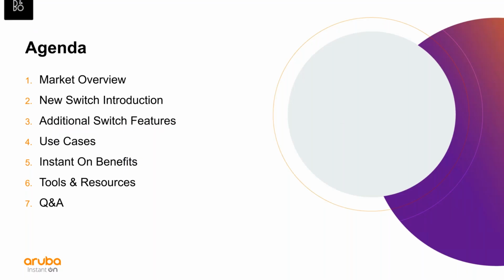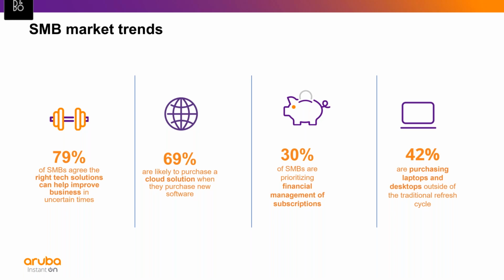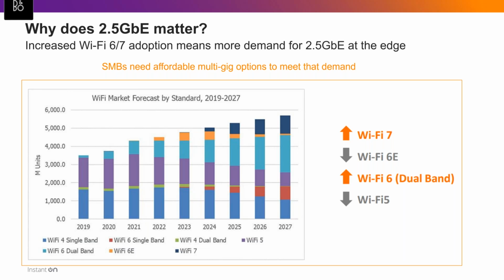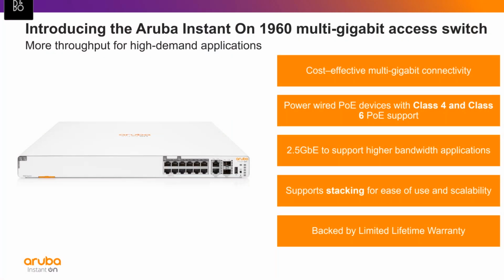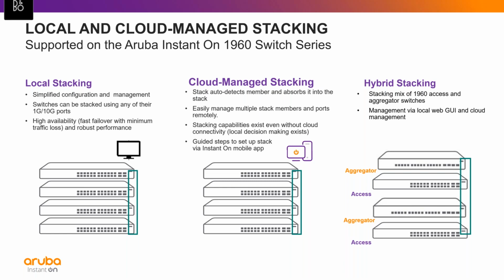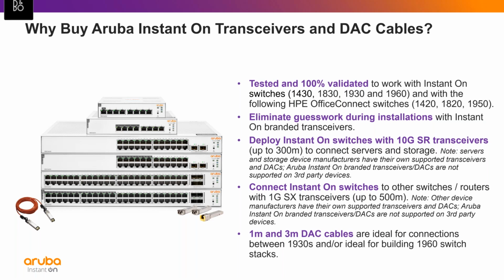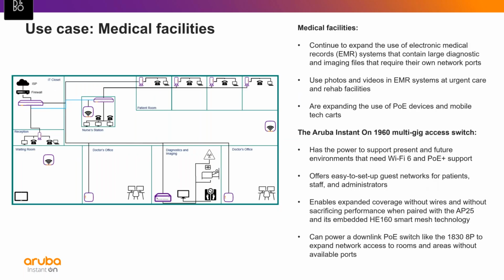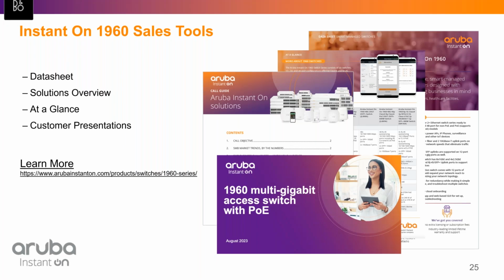2023 10 11 Microcom Technologies Webinar Featuring Aruba Networks